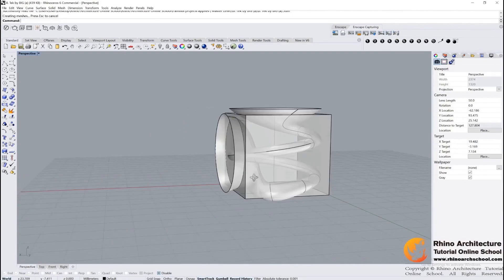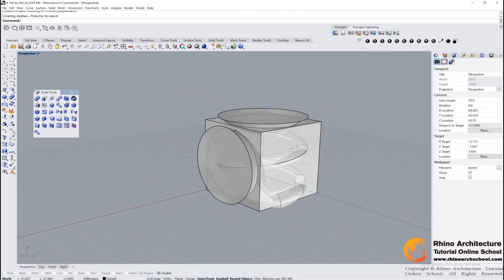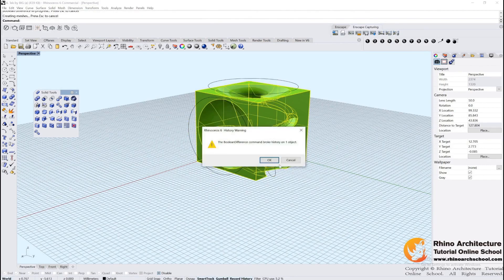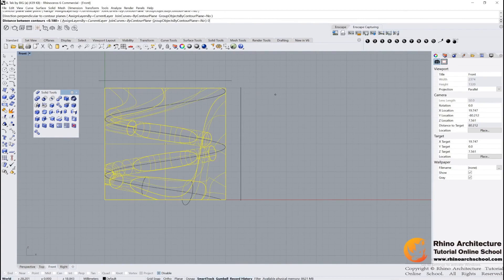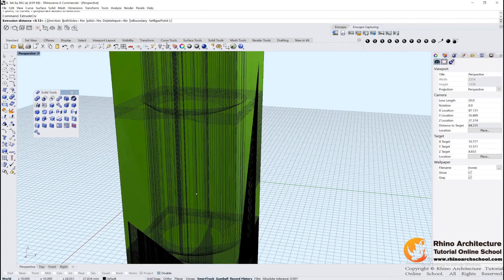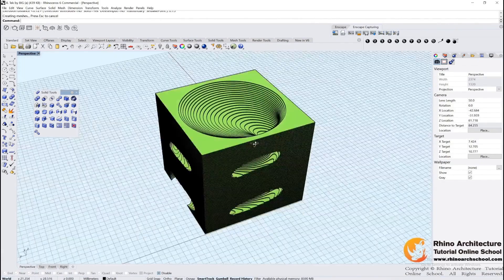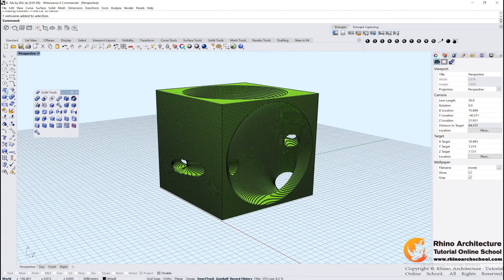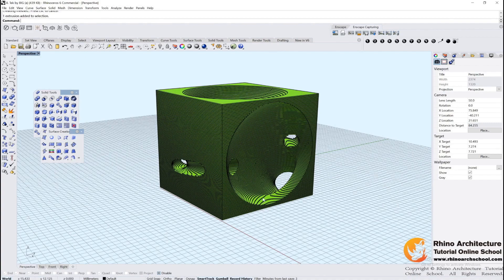RhinoArchSchool - Rhino Architecture Design Tutorials from Beginner to Advanced - 46